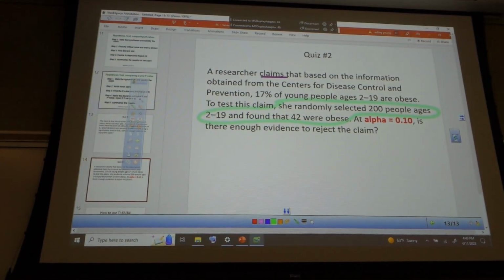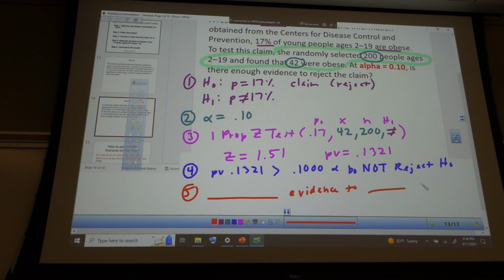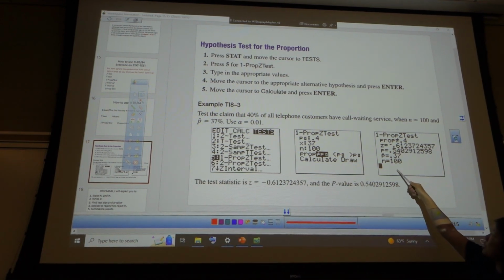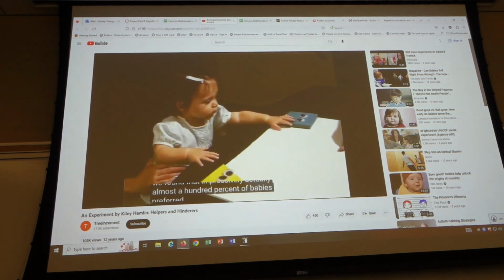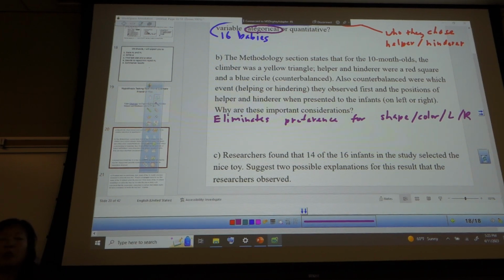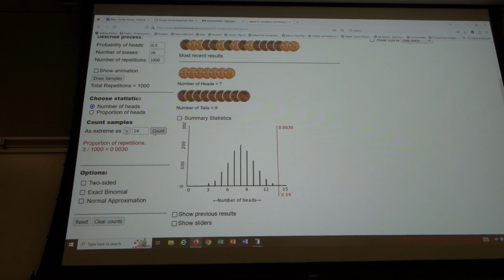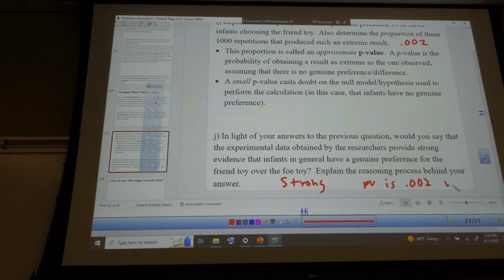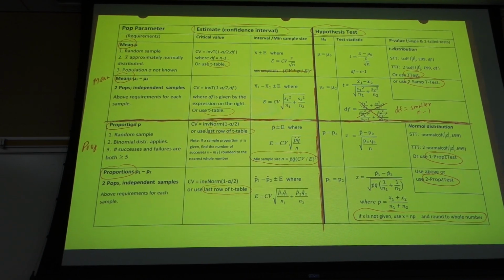Math 40 Chap 8c Apr 11 12 part 2